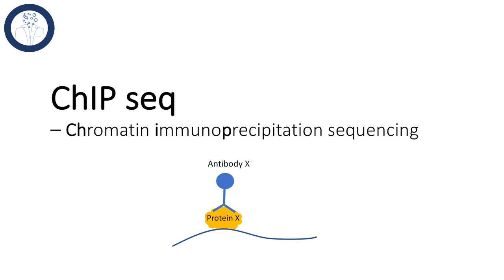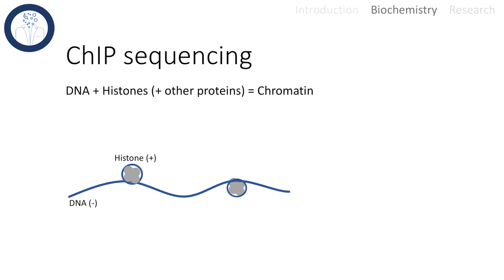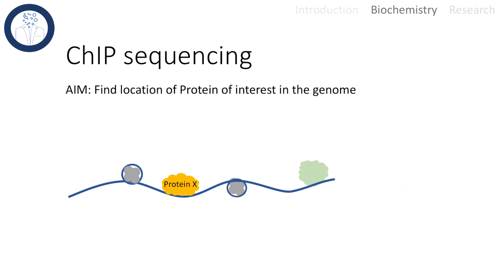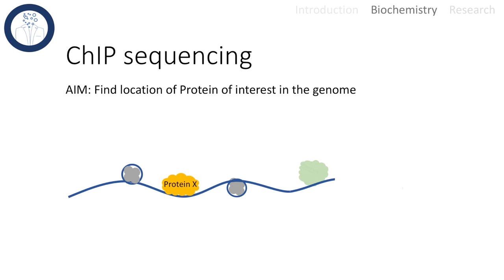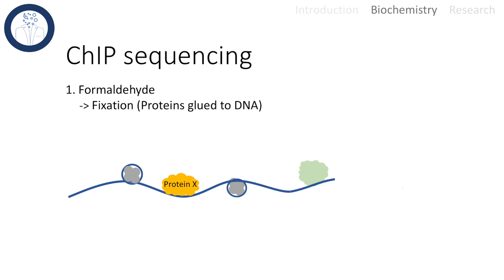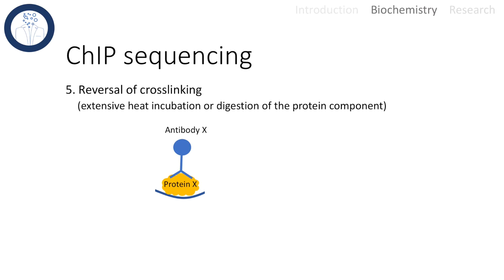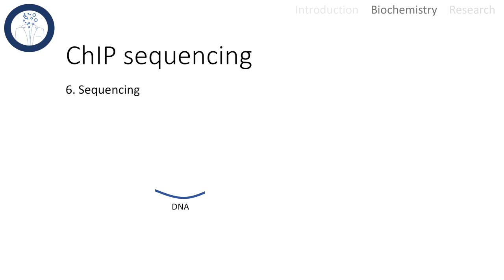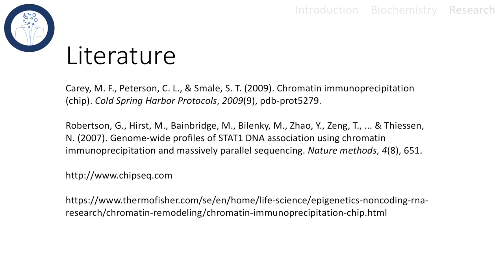ChIP seq - Chromatin Immunoprecipitation sequencing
ChIP sequencing Assay

Literature:

Carey, M. F., Peterson, C. L., & Smale, S. T. (2009). Chromatin immunoprecipitation (chip). Cold Spring Harbor Protocols, 2009(9), pdb-prot5279.

Robertson, G., Hirst, M., Bainbridge, M., Bilenky, M., Zhao, Y., Zeng, T., ... & Thiessen, N. (2007). Genome-wide profiles of STAT1 DNA association using chromatin immunoprecipitation and massively parallel sequencing. Nature methods, 4(8), 651.